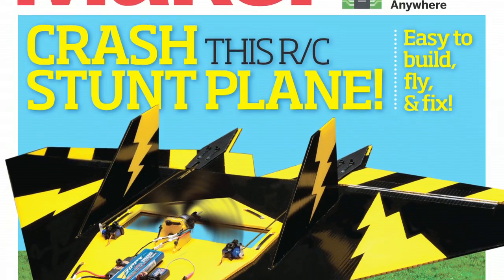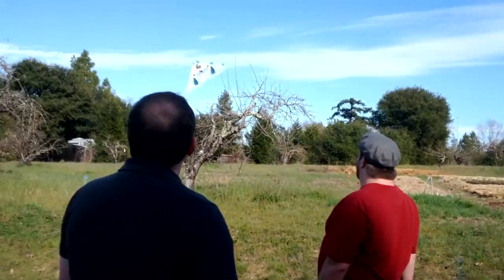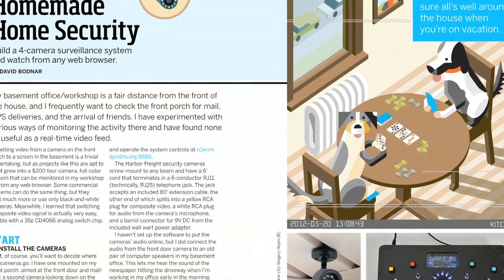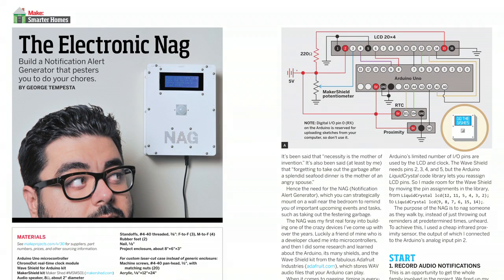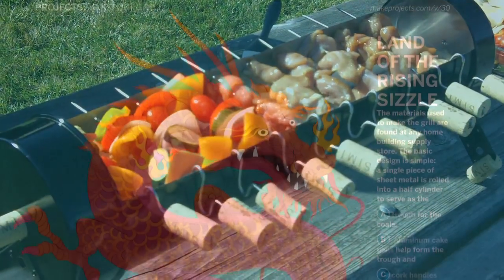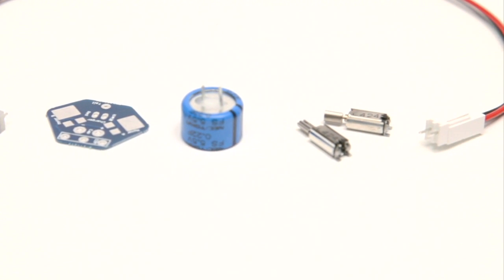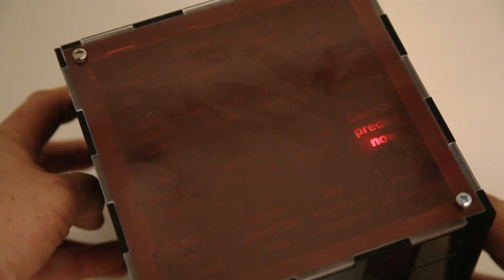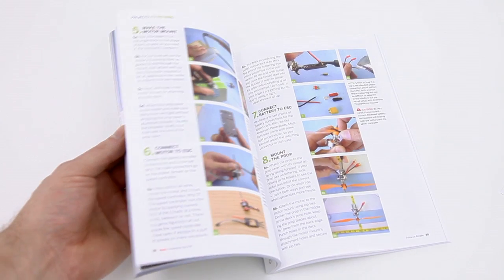Make: Volume 30 Promo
The 30th Volume of Make: Magazine is on newsstands now. Make: makes you want to make things, and this issue is no exception. Learn how to build things that fly, things that sizzle, and even things that talk.